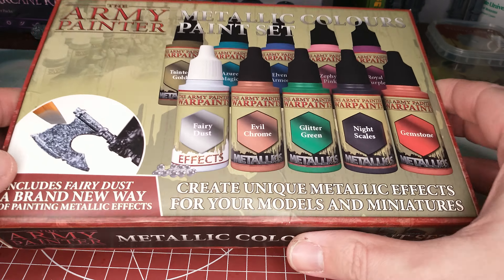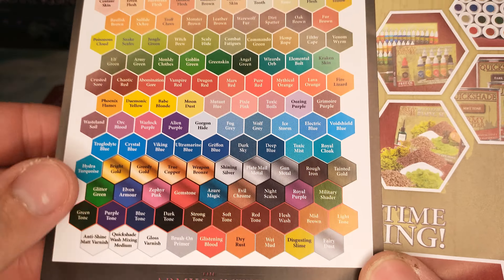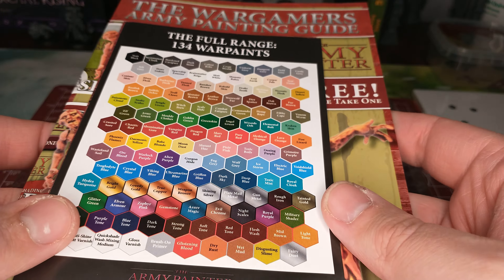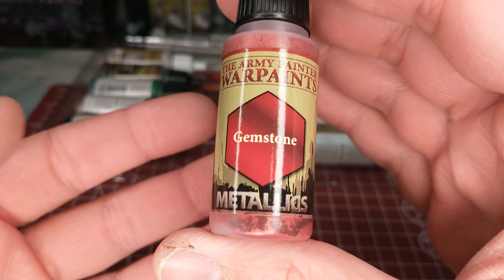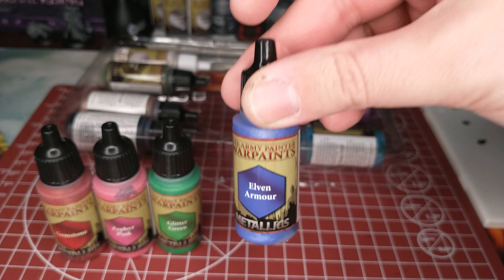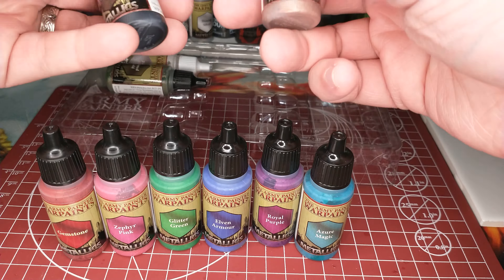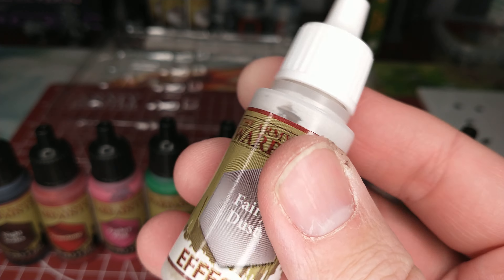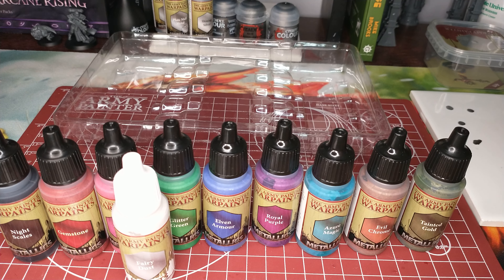Unboxing The Army Painter Metallic Colors Paint Set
An unboxing of The Army Painter Metallic Colors Paint Set.

Let's Get Gaming is a production of Orange Llama Studios.  Don't be fooled, it's still just me.